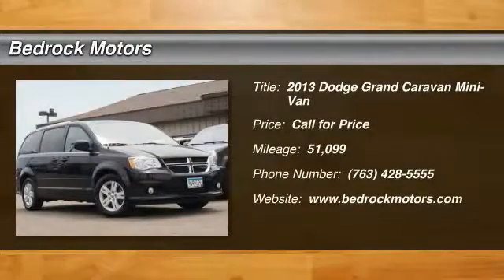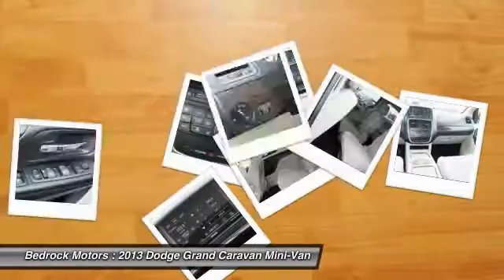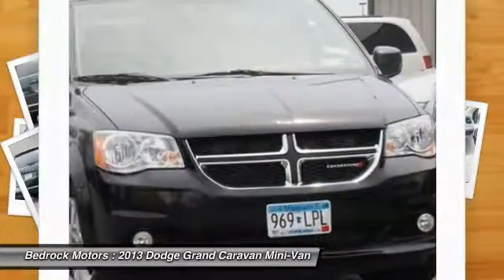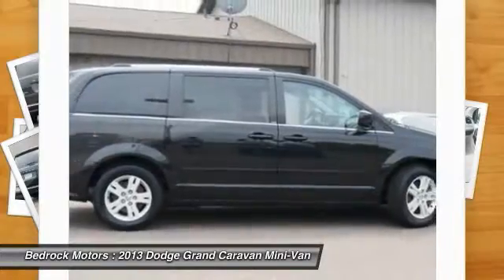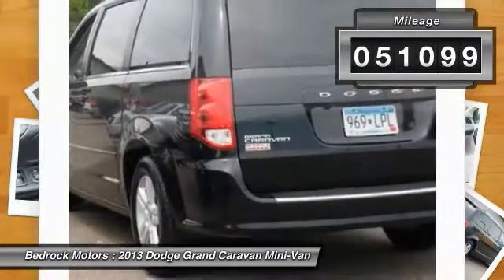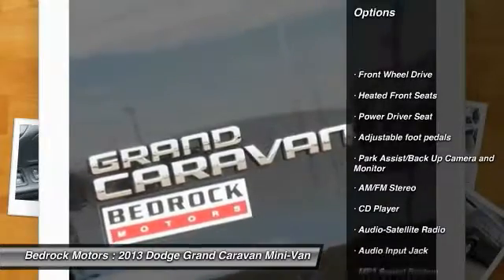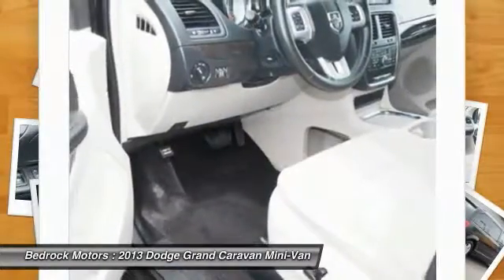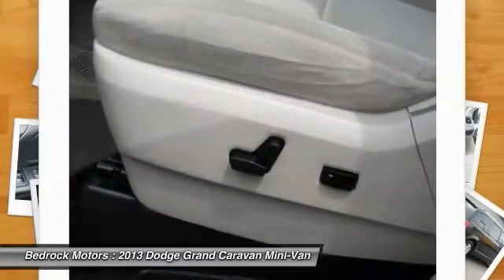2013 Dodge Grand Caravan Crew Rogers, Blaine, Minneapolis, St Paul, MN 6623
2013 Dodge Grand Caravan Crew

Bedrock Motors
13830 Northdale Blvd.

POWER DOORS!! REAR DVD!!1 OWNER - ACCIDENT FREE AUTOCHECK!!THIS VEHICLE IS LOCATED AT OUR BEDROCK MOTORS HEADQUATERS IN ROGER'S MN. ALL ARE VEHICLES GET A SAFETY INSPECTION AND THOROUGH REPAIRS AND THE BEST DETAILING.WE OFFER EXCELLENT FINANCE OPTIONS AND ARE VERY AGGRESIVE ON TRADE-IN VEHICLE'S.